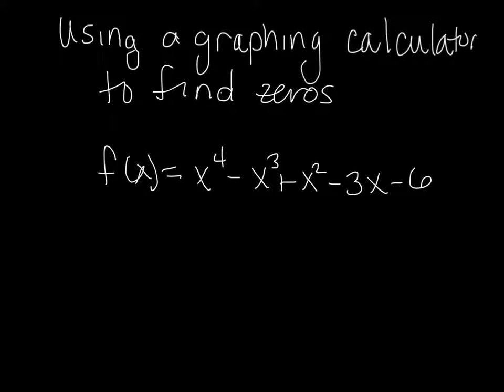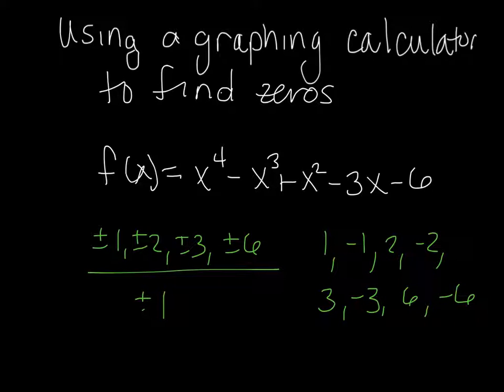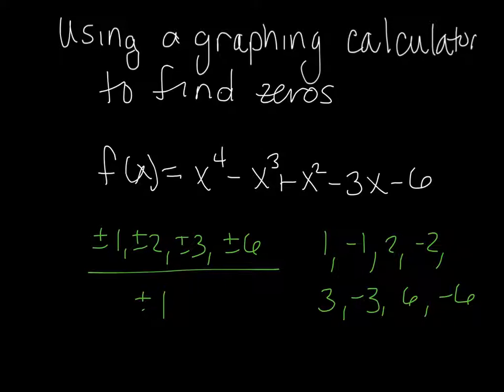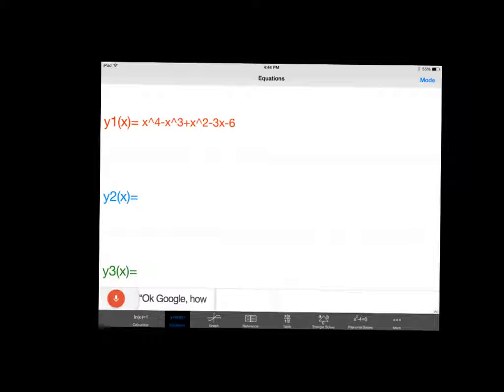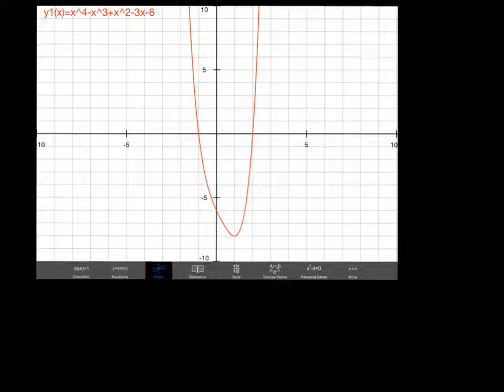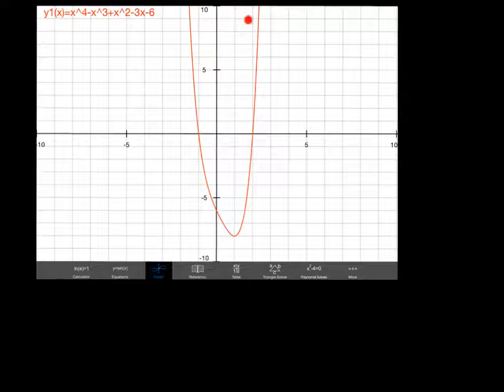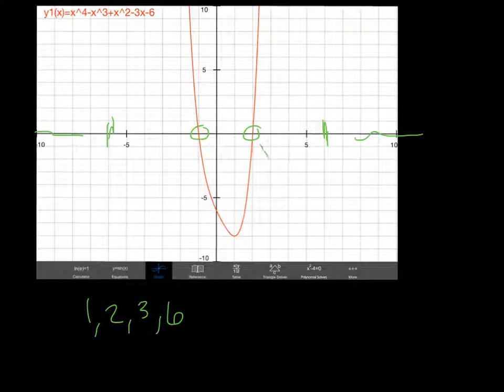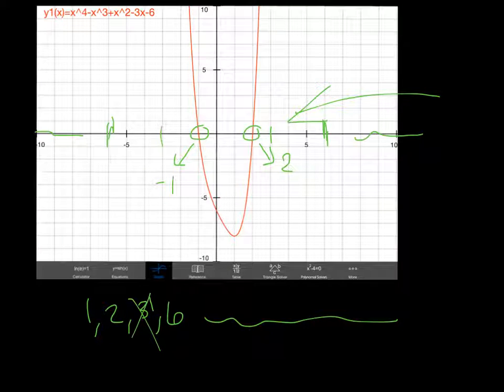CA using a graphing calc to help